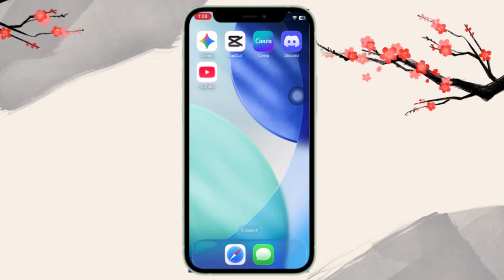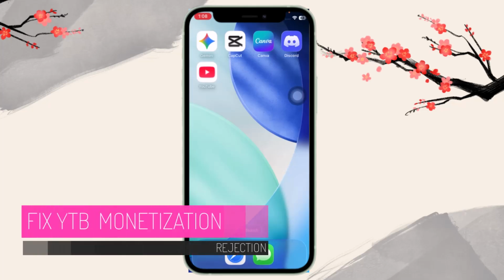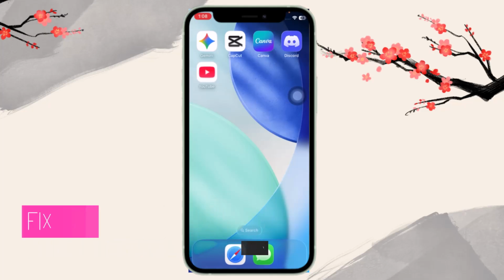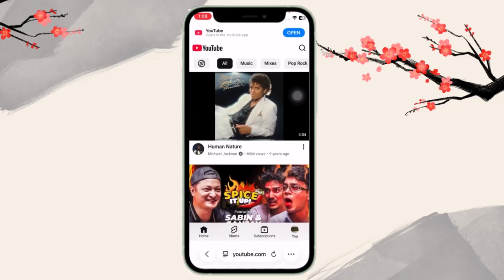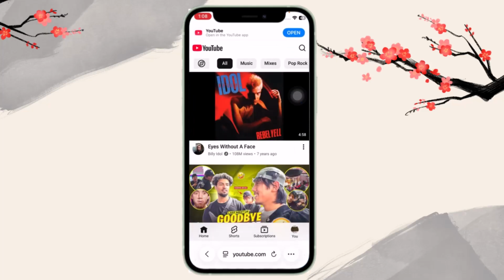How to Fix YouTube Monetization Rejected (2026 Guide)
How to fix YouTube monetization rejected is one of the most important topics for creators trying to join the YouTube Partner Program in 2026. In this video, you will learn why YouTube monetization applications get rejected and how to fix eligibility issues, policy violations, and reapply successfully.

YouTube monetization rejection usually happens due to reused content, repetitive content, invalid traffic, policy violations, or not meeting YouTube Partner Program requirements such as 1,000 subscribers and 4,000 watch hours (or Shorts eligibility). Understanding the exact reason for rejection is the first step to fixing your channel.

In this tutorial, you will learn how to check YouTube monetization rejection reasons in YouTube Studio, how to fix reused content issues, how to improve original content quality, how to remove copyright or policy problems, and how to reapply for monetization after 30 days. You will also learn how to improve watch time, audience retention, and content originality to increase approval chances.

This video also covers YouTube monetization policy updates, channel review process, common mistakes that cause rejection, and how to build a monetization-ready channel faster. Whether your channel was rejected for reused content, spam policies, or insufficient originality, this guide will help you recover and get approved.

If you are searching for YouTube monetization rejected fix, YouTube Partner Program denied, how to get monetization approved, YouTube monetization review failed, or YouTube monetization appeal guide, this video covers everything you need.